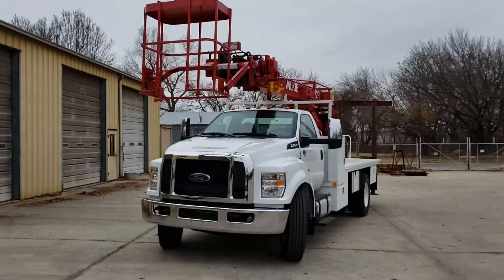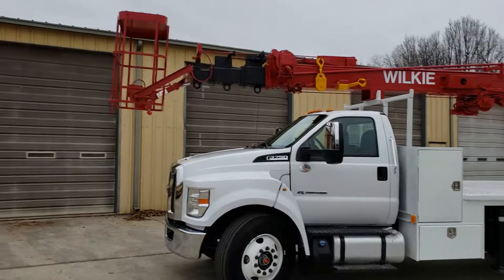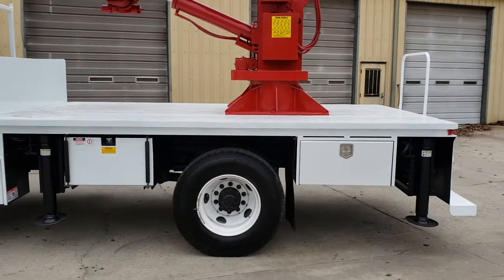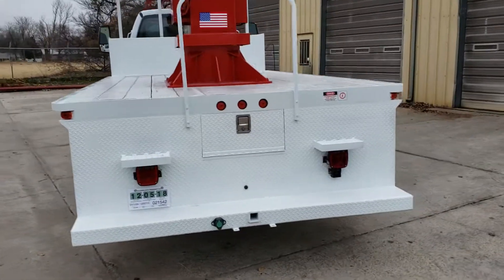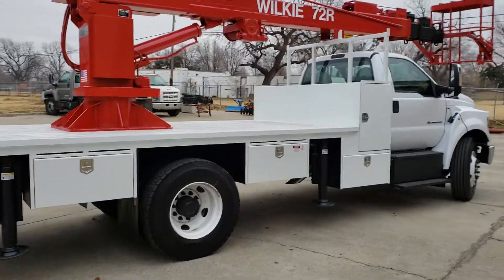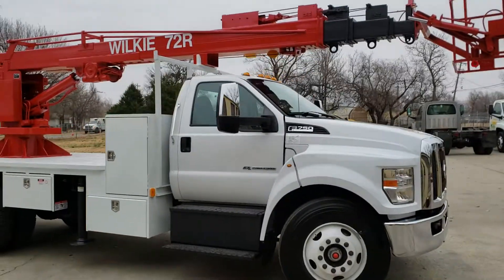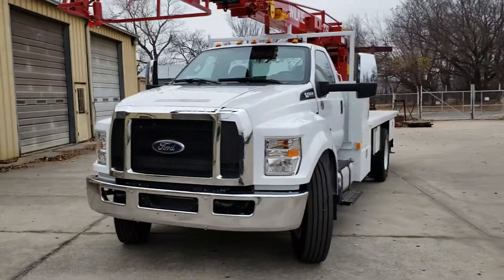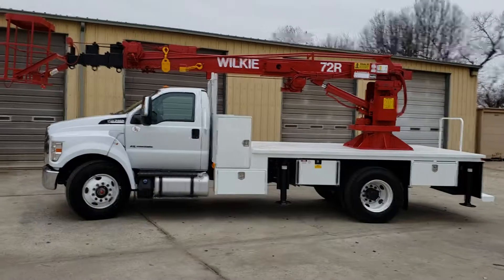Wilkie model 72R on 2019 Ford F-750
Wilkie model 72R on a 2019 Ford F-750 with hydraulic front and rear outriggers 14'6" bed